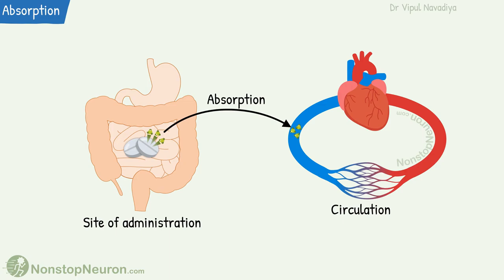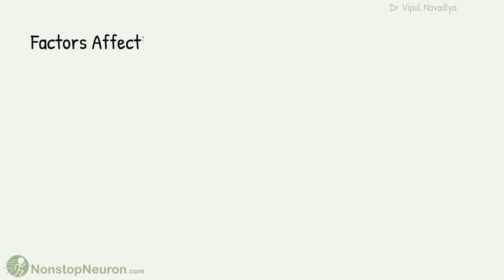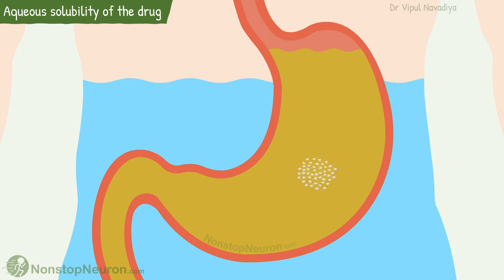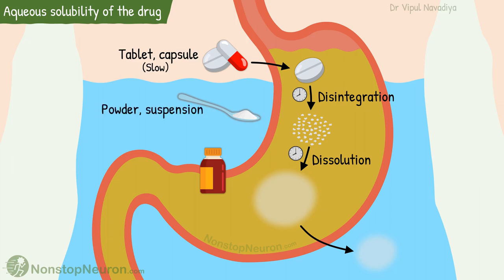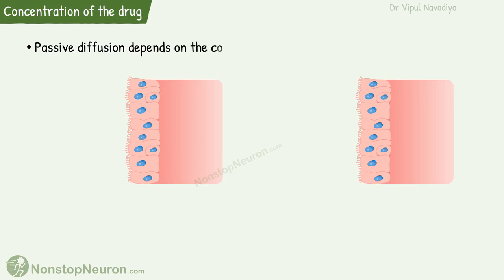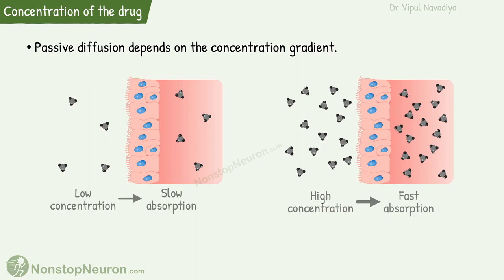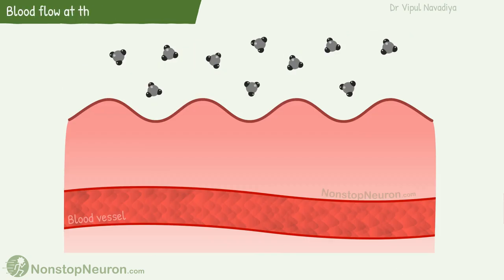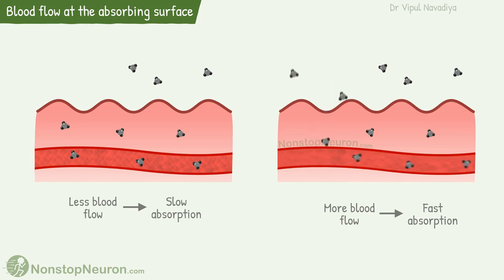Pharmacology Factors affect of Absorbtion drugs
Pharmacology
Factors affect of Absorbtion drugs